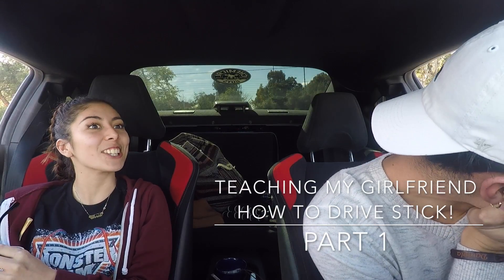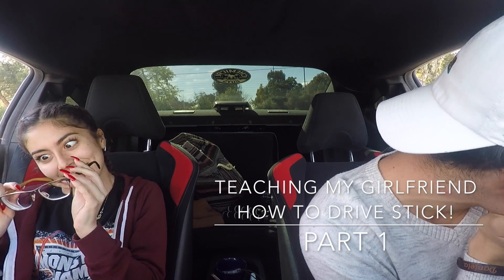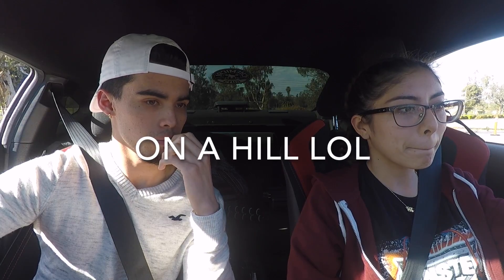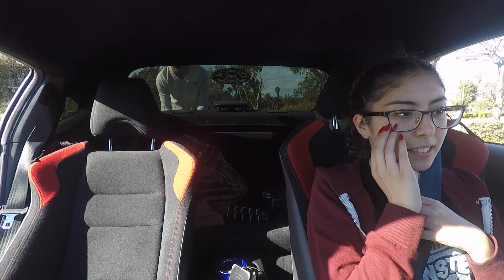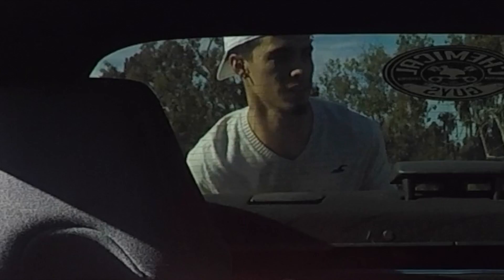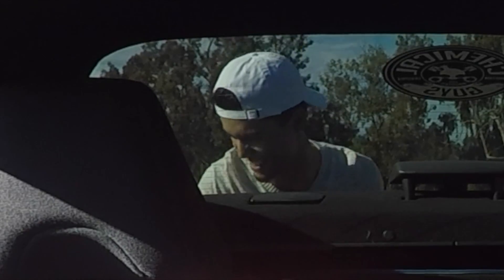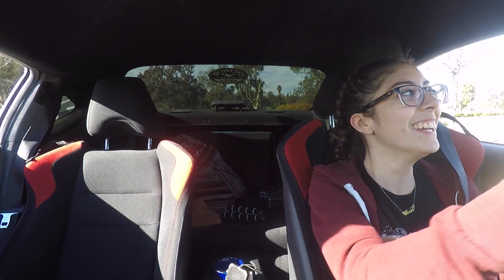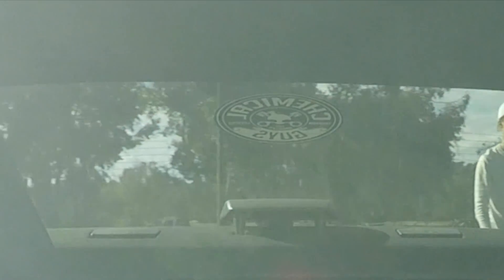Teaching My Girlfriend How To Drive Stick! (Part 1)